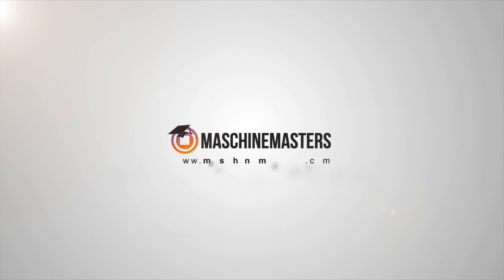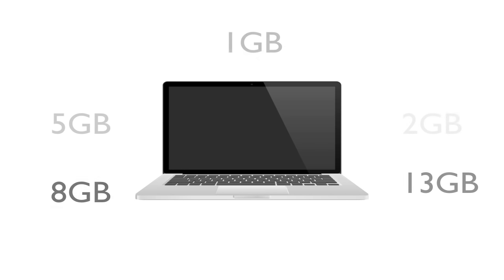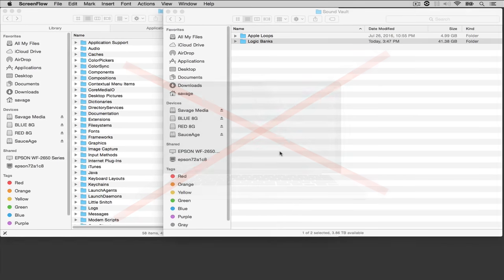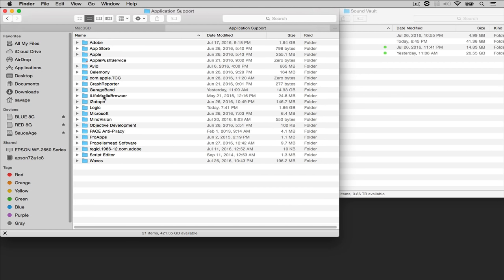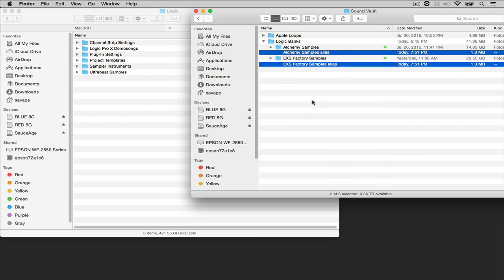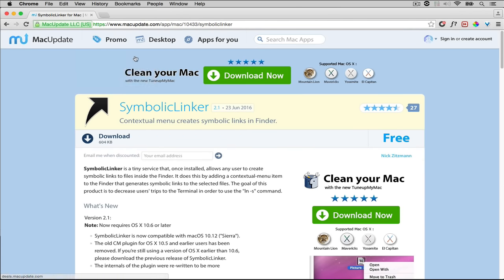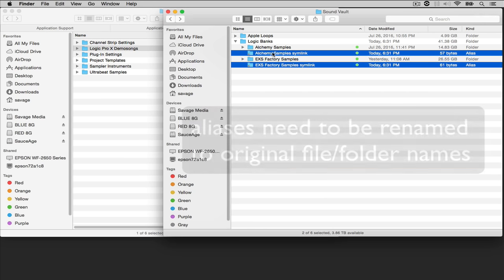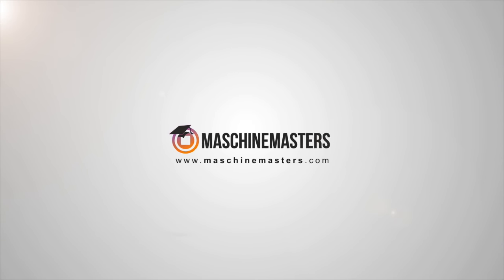Best Way to Move Logic Pro X Sound Libraries to External Hard Drive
This is the best way for music producers to move Logic Pro X sound libraries from your main solid state hard drive to an external hard drive. Every music producer running Mac OS X should do this even if you don’t use Logic X.

Not only does this put less strain on your main hard drive, (especially solid state drive) but it makes your computer system work a lot faster and more efficiently.  In the awful event of a hard drive failure, this tip will make it much easier to recover your production (sounds, tracks, beats etc.) and get back up and running.

*Paths Needed:*
Macintosh HD- Library - Audio - Apple Loops
Macintosh HD- Library – Application Support - Logic

Now, the title does specify that this is for logic pro audience, but this tip works for any software application (Kontakt, Pro Tools, Reason, Fl Studio, Maschine, Ableton, MPC and more) that utilizes large libraries, including plug-ins. For more producer tips, tricks and tutorials visit us

Follow Greg Savage